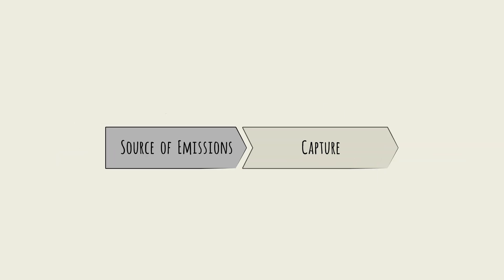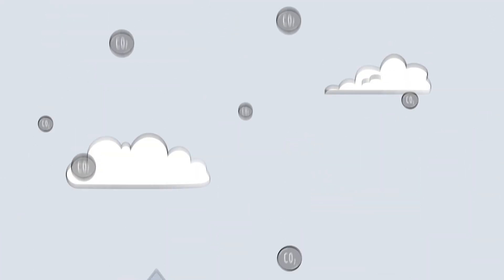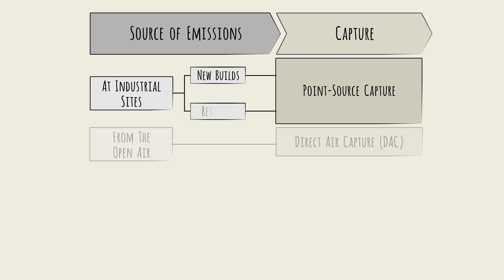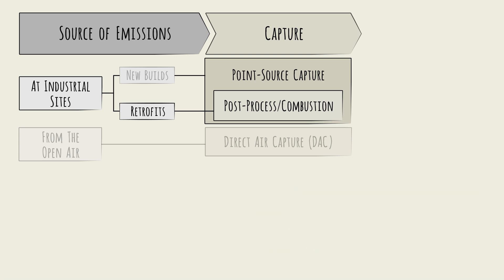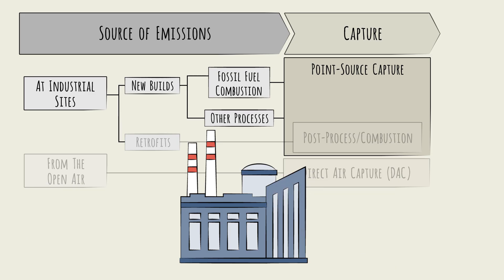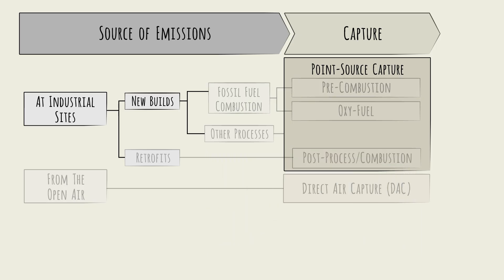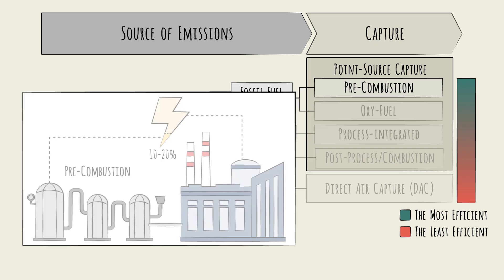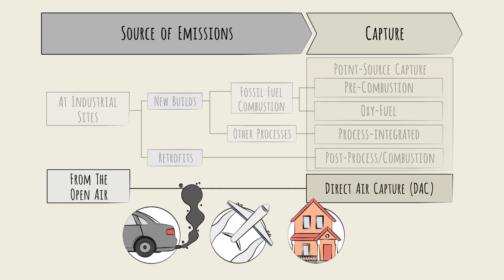Carbon Capture & Storage Industry - Carbon Capture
In this video, we explore the key technologies used to capture CO₂ across different emission sources—from large industrial sites to the open atmosphere. You’ll learn the differences between point-source capture, post-combustion, oxy-fuel, pre-combustion, and DAC (Direct Air Capture), and how energy penalties and purity requirements shape the efficiency and economics of each pathway.

Key Sections:
00:22 - Point-Source vs. Direct Air Capture
01:30 - Post-Combustion Capture in Retrofits
02:33 - Carbon Capture in New-Build Sites
03:54 - Energy Penalties and Capture Efficiency

📚 This video is an excerpt from the Carbon Capture & Storage Primer, meticulously curated by the digital e-learning content provider, Primerli. The full module, comprising 6 bite-sized videos and quick quizzes, is tailored to empower professionals to understand the CCS landscape in under an hour.